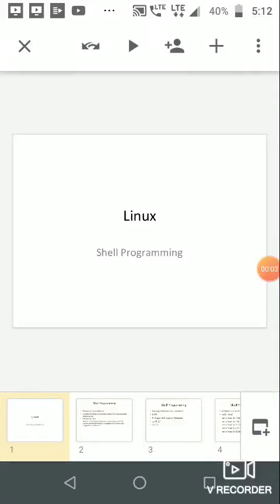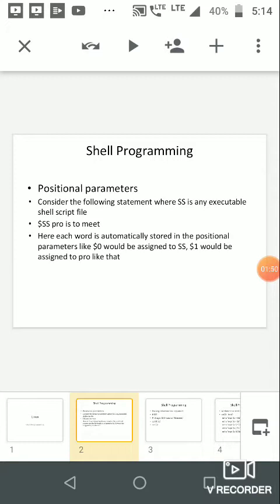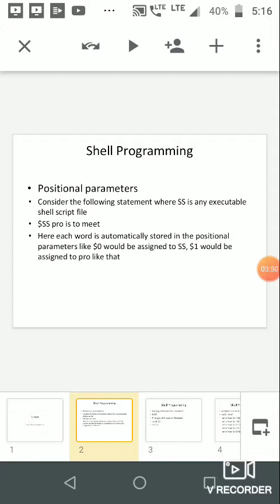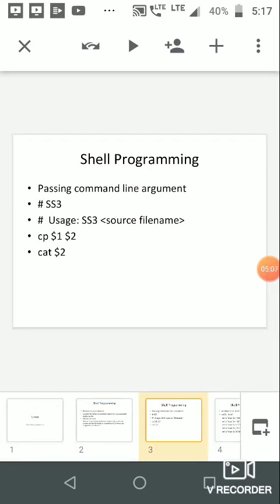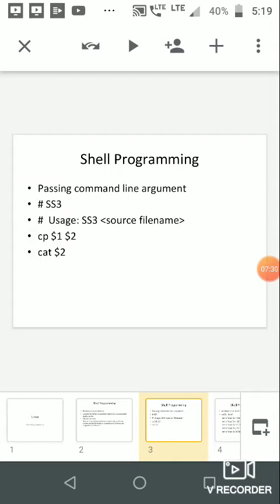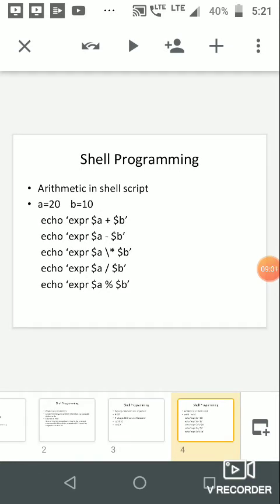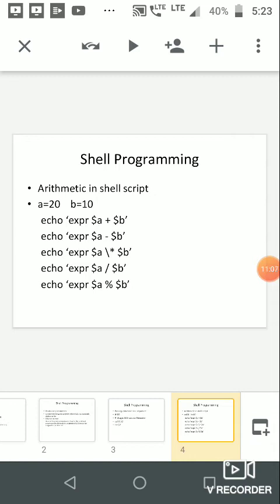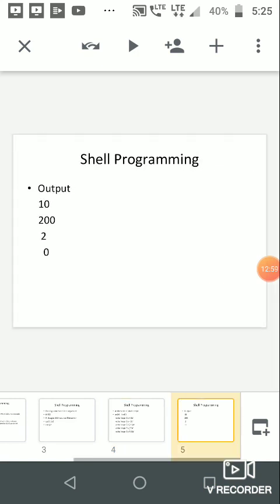Linux Shell_BCSE602_LINUX ADMINISTRATION_B.TECH.CSE2017